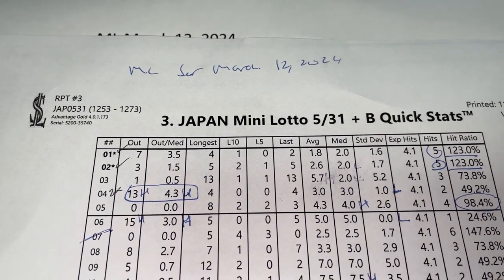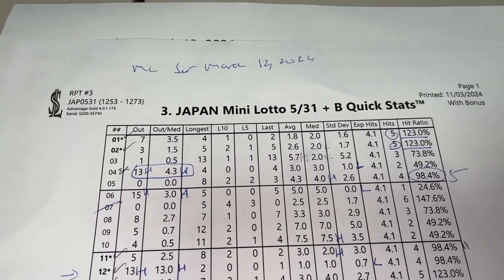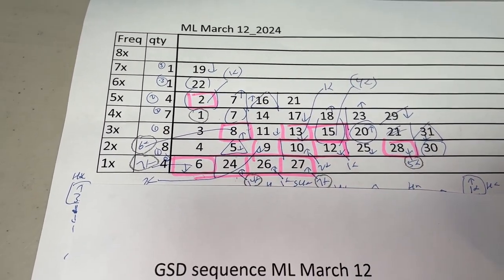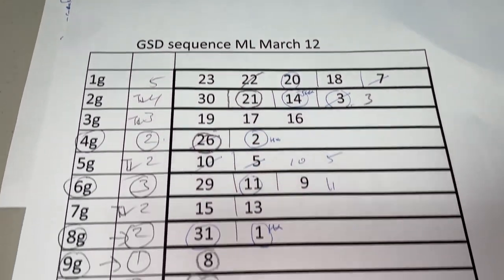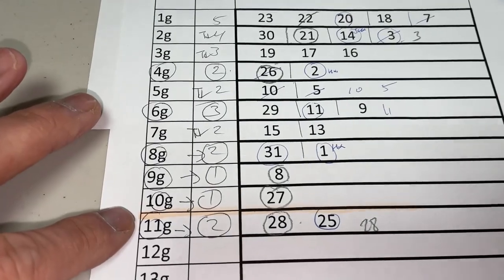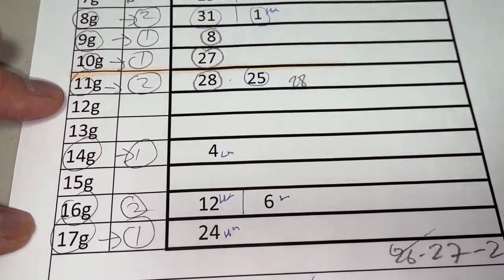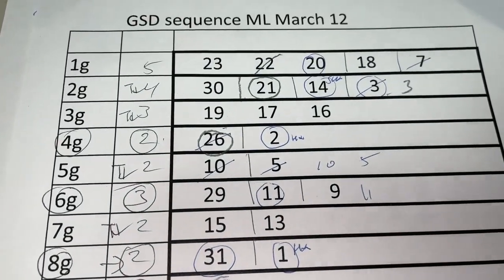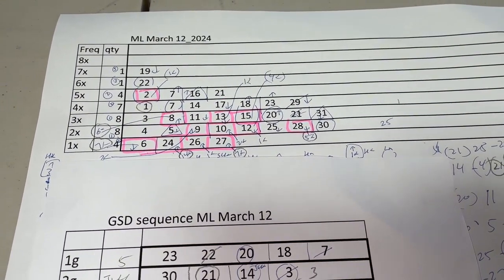GOOD NEWS MEMBERS! I was able to reproduce my MINILOTO WORKSHEET SO CHECK IT OUT FOR TODAY'S ミニロト